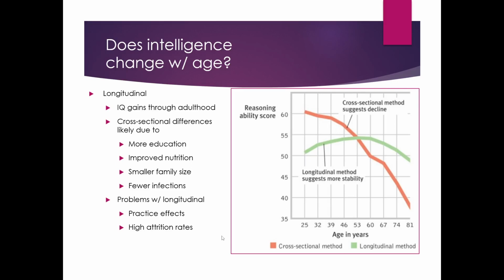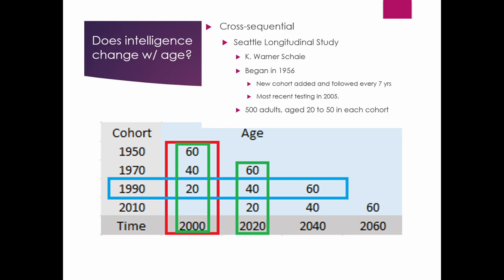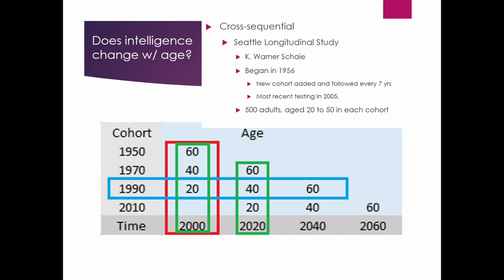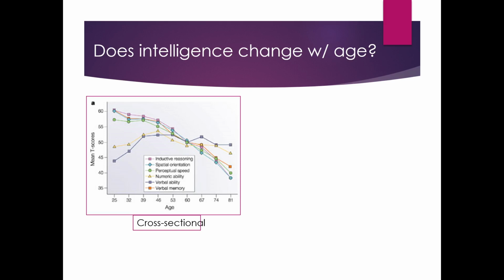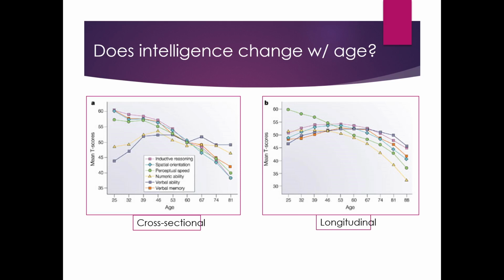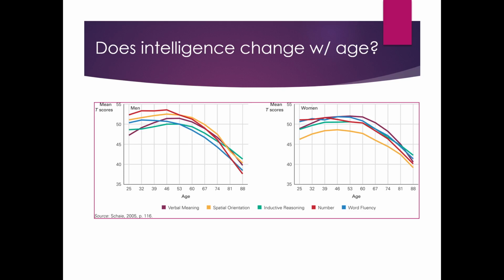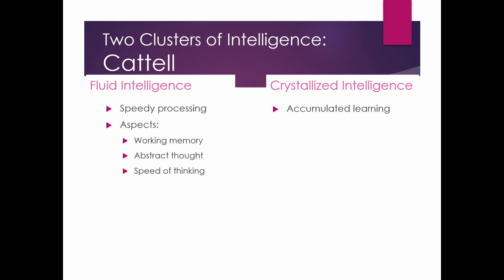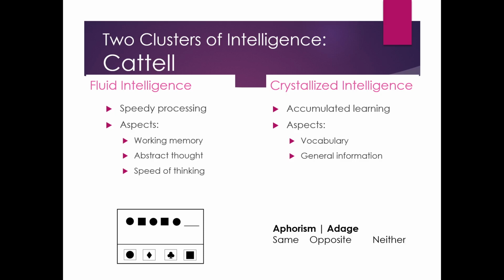Lifespan Ch 21 Intelligence changes with age